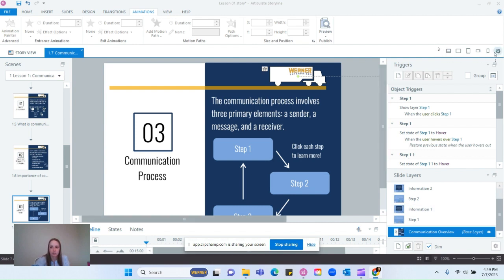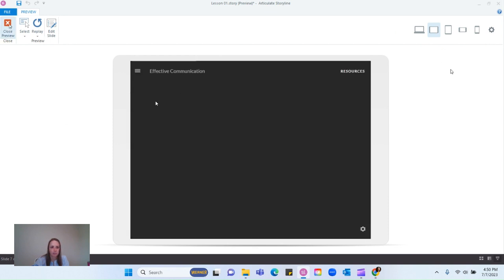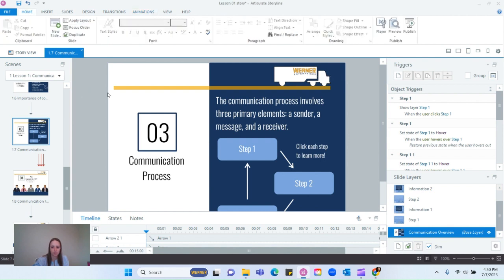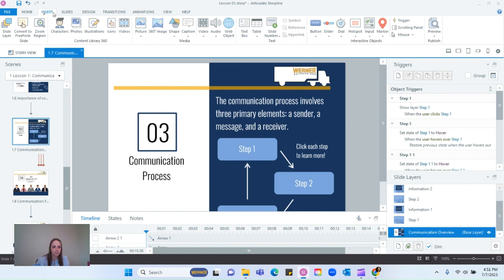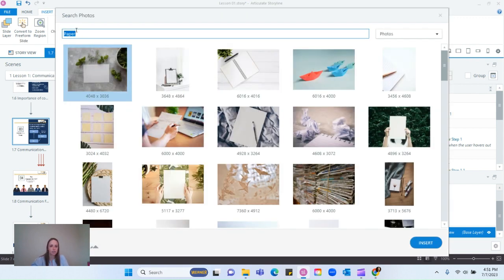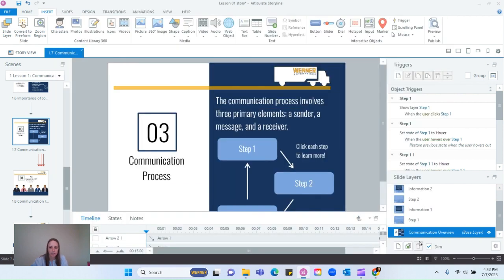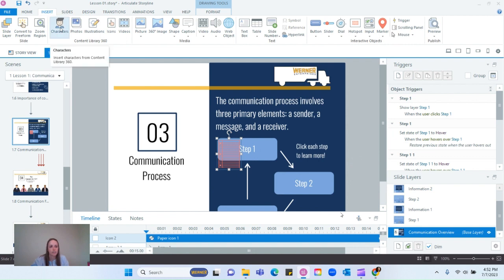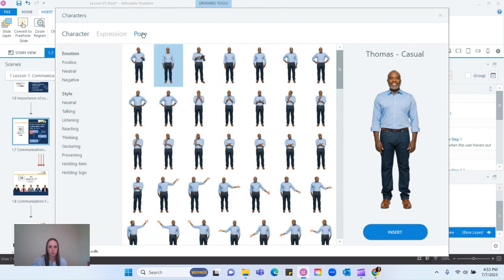Storyline 360 Introduction